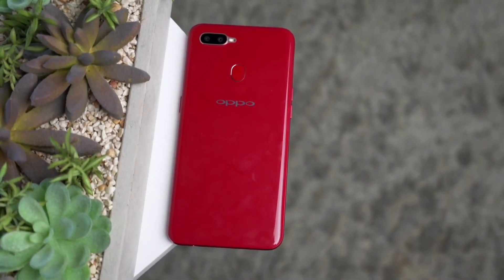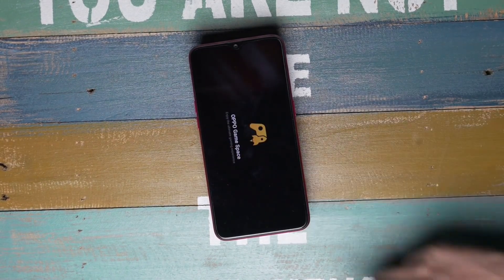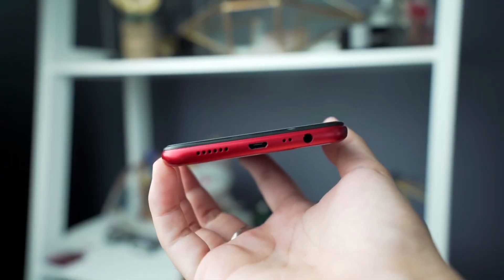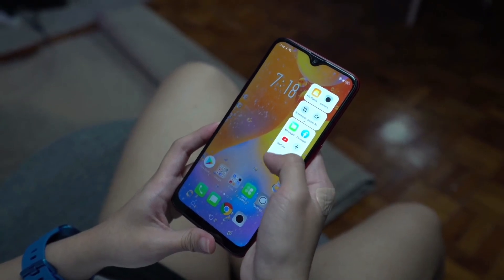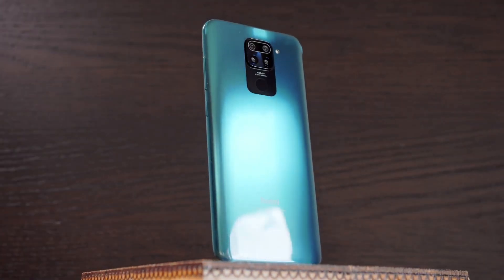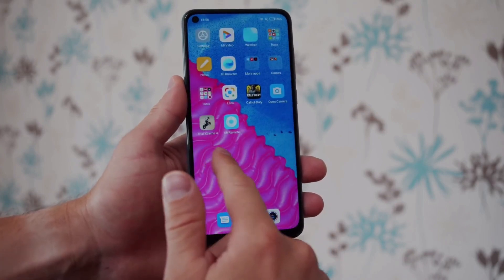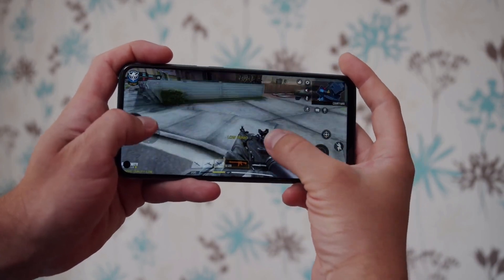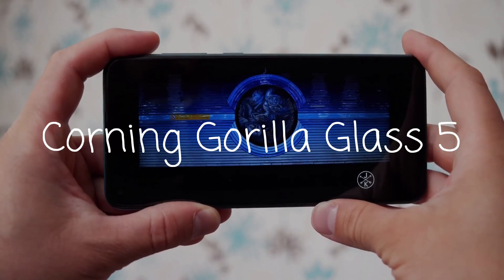افضل 4 هواتف رخيصة لالعاب حاليا في الجزائر !! هواتف بسعر ممتاز و اداء مذهل 🎮🥳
السلام عليكم اليوم قمنا بإعطائكم افضل 4 هواتف رخيصة للالعاب في الجزائر حيث تأتي بمواصفات قوية جدا و سعر رخيص فلكي تتعرفو عليهم شاهدوا الفيديو حتى النهاية ولا تنسوا الايك للفيديو و نشر للفيديو و اشتراك بالقناة ، مشاهدة ممتعة

هذه الهواتف :
oppo a5s

أفضل الهواتف في الجزائر تحت 20000 دج لسنة 2019,
أفضل الهواتف في الجزائر أقل من 25000 دج 2019,
أفضل الهواتف تحت 25000 دج,
أفضل الهواتف في الجزائر أقل من 40000 دج 2019,
أفضل الهواتف في العالم,
أفضل الهواتف من ناحية البطارية في الجزائر,
أفضل الهواتف للألعاب,
أفضل الهواتف في الجزائر أقل من 25000 دج 2019 كلها رائعة و تستحق الشراء,